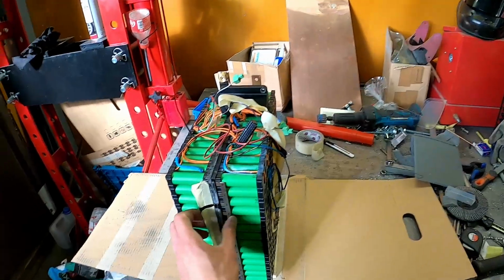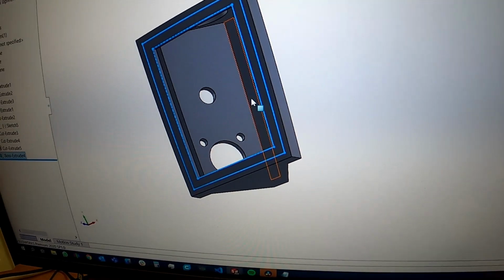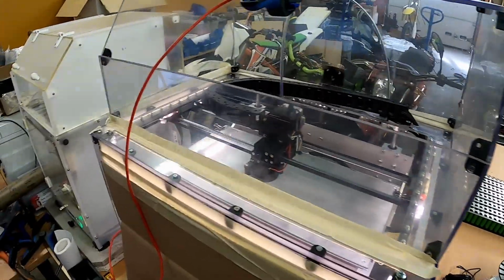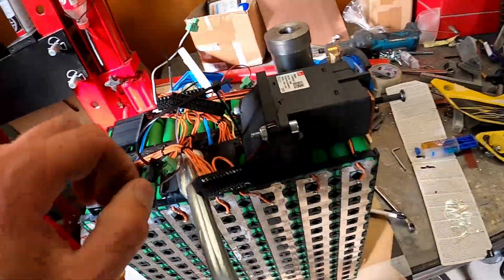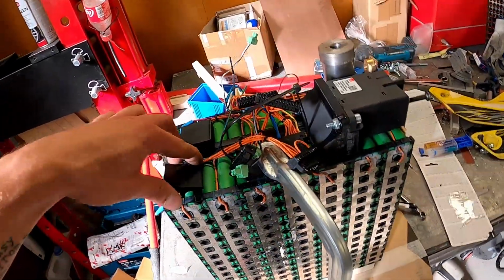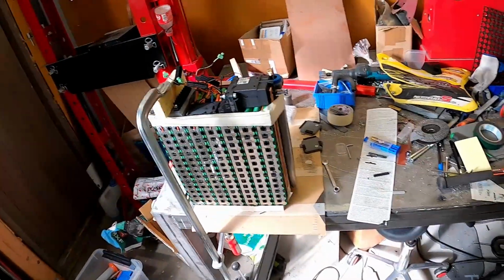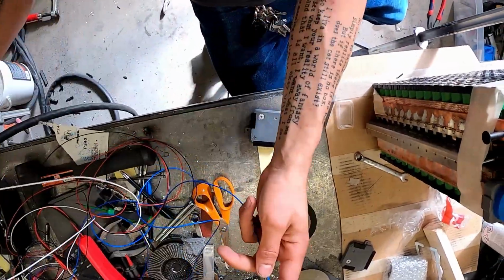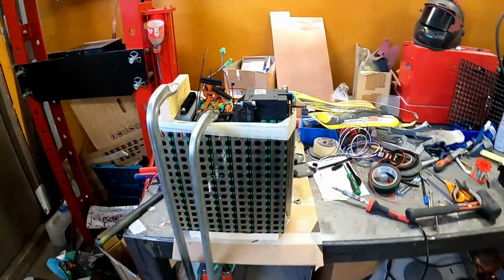Teemu vs Jarmo - Li-ion battery nightmare. Zeva BMS installation to the battery back.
week 10 update with Teemu part 2/3.

Sorry about the whining. My gopro mediamod broke down.

I'm trying to get all the last parts needed for the battery assembly.
And I'm trying to get hold of what still needs to be done.
This is because I hadn't done anything for the battery in a long time, so I have forgotten my plans.
But slowly it is taking its form and so on so on.
Still very very frustrated with everything going wrong.